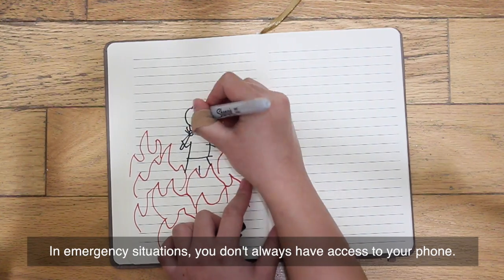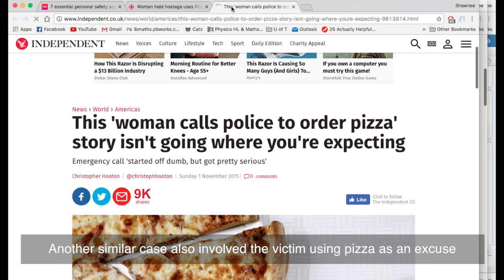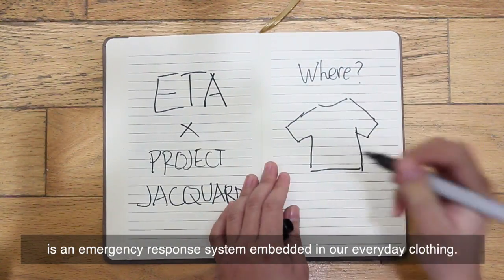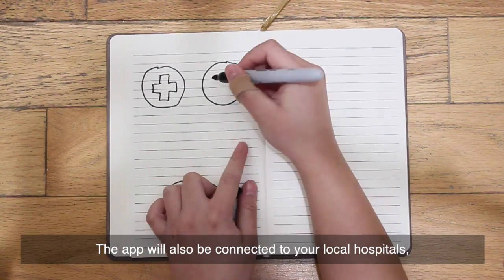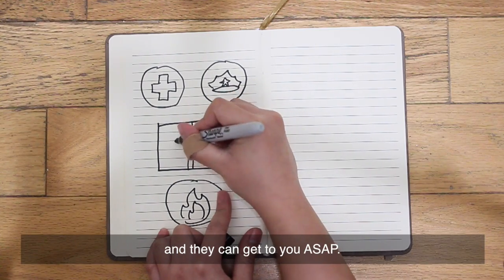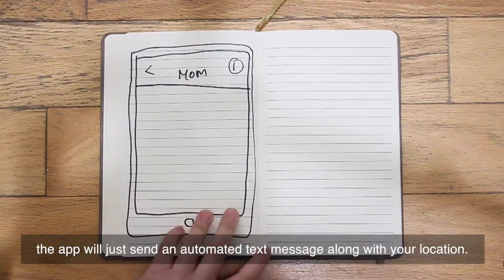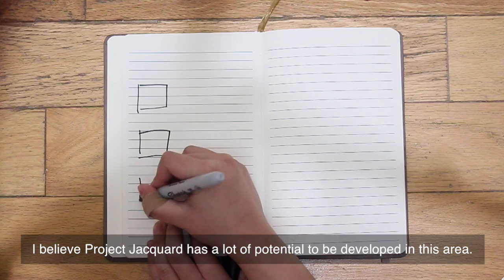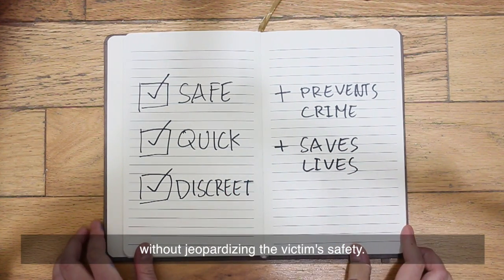CSC318 A1 - ETA x Project Jacquard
A video that I made for the first assignment for CSC318 at the University of Toronto.

Song:
Premium Emo by 16 Bit Lolitas